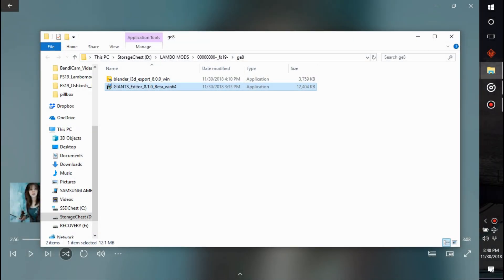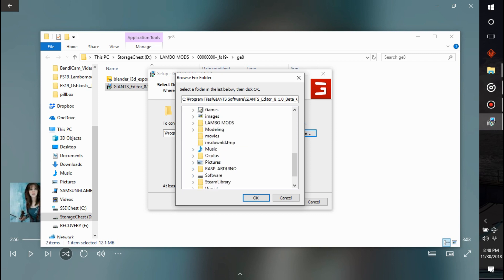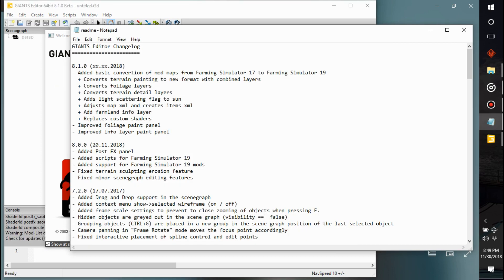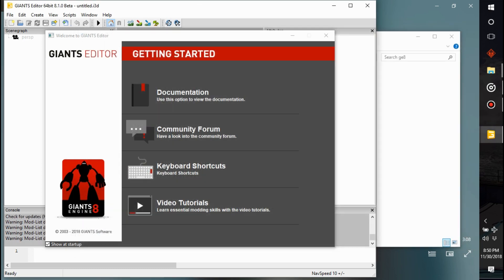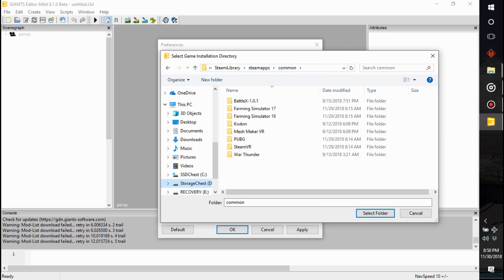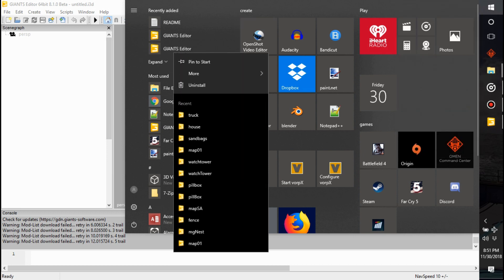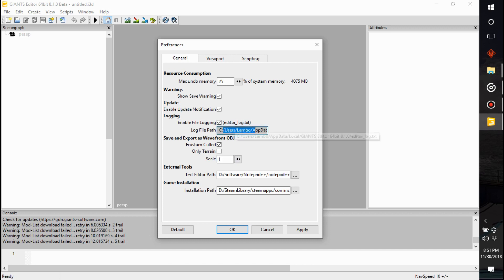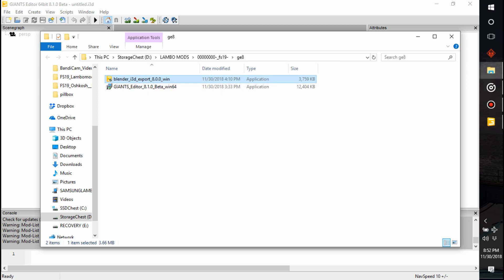FS19 MODDING EP# 8 - Install Giants Editor 8.1.0 Beta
In this Farming simulator tutorial,
We are gonna LIKE the video and then Install the New Giant's Editor 8.1.0 Beta.

FS19 MODDING EP# 4 - I3d mapping Explained